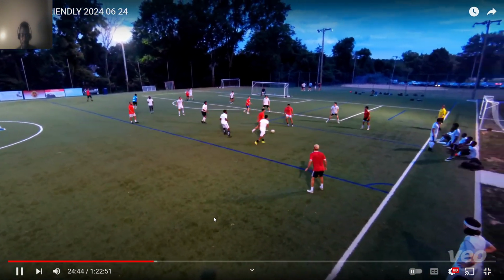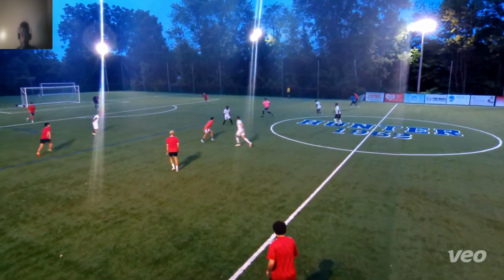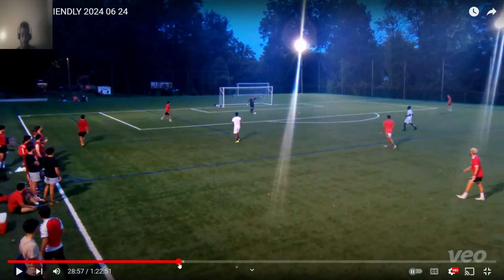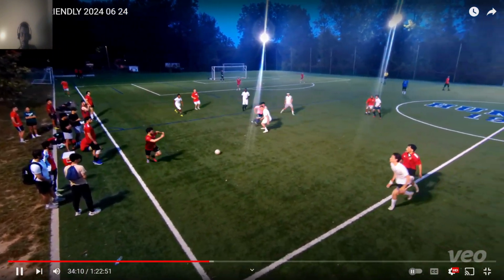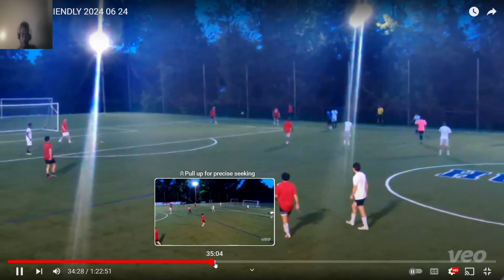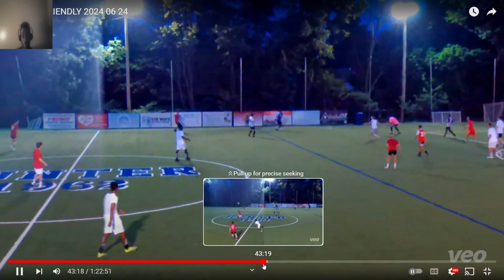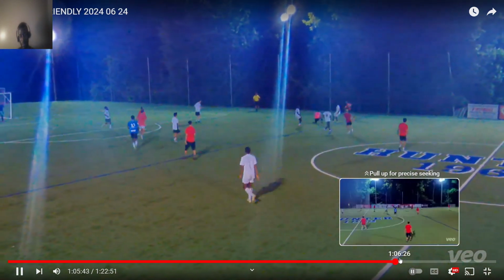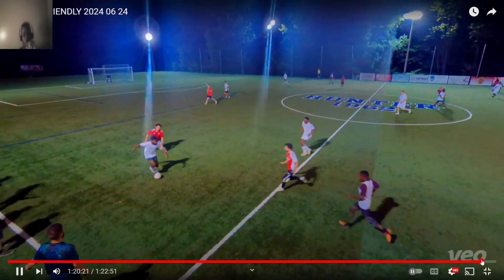Vod Coaching Poland Friendly (With Eddie Teah)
Eddie Teah